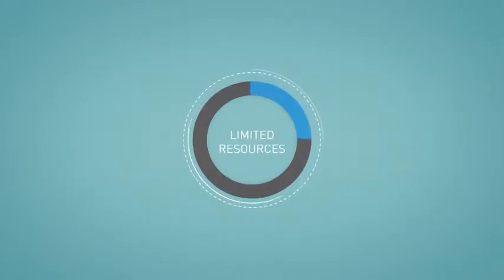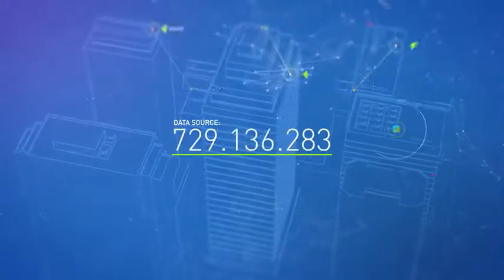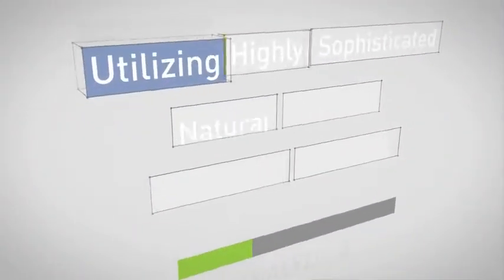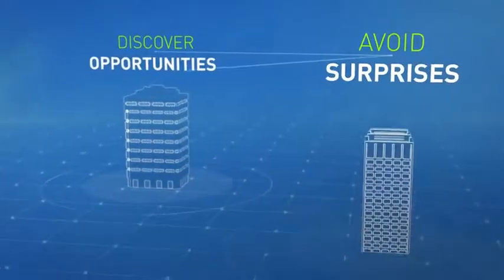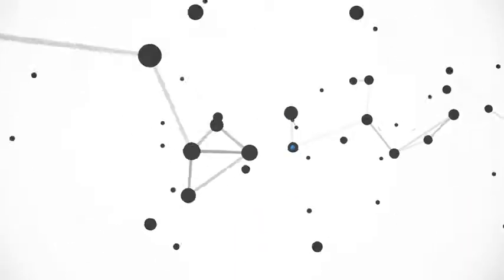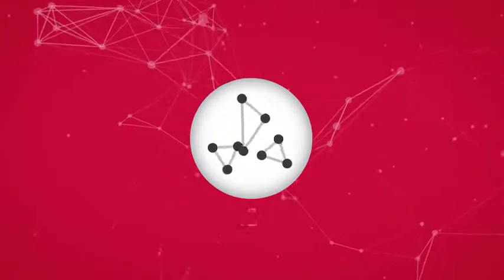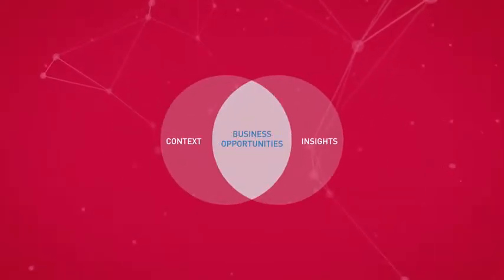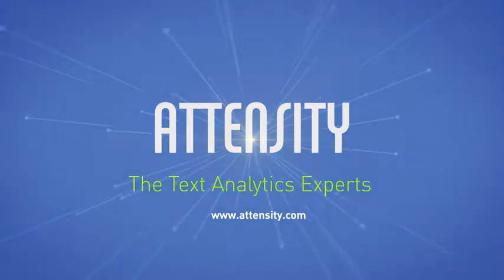Attensity: Text Analytics Video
Source Connect: johnhenrykrause
Skype: johnhenrykrause

John Henry Krause is a problem solver. A very directable voice talent who is easy to work with. You can rely on a quick turnaround of pristine audio to help meet your critical deadlines.

John Henry's been a full-time, working voice actor since 2012 whose specialties include commercial, corporate narration and documentary. His voice print is mature to senior (30's-50's) with an approachable, warm and relatable sound. The likeable Dad. The trusted Boss.

John Henry's professionally equipped home studio allows quick availability to collaborate with local, national and international clients in real time via Source Connect Standard, Zoom, Skype or Phone Patch.